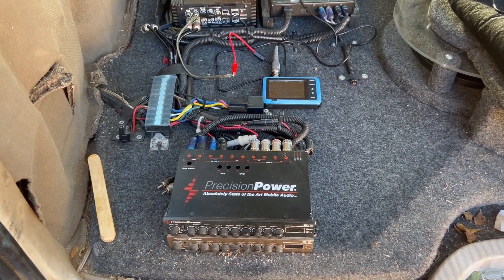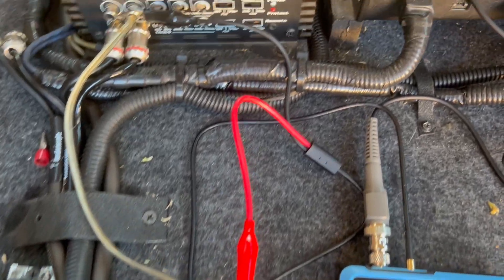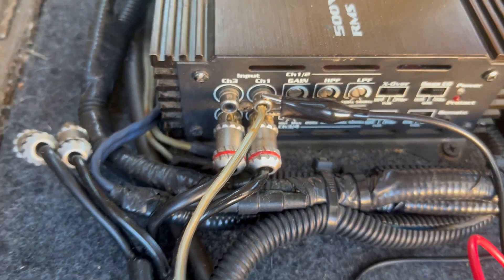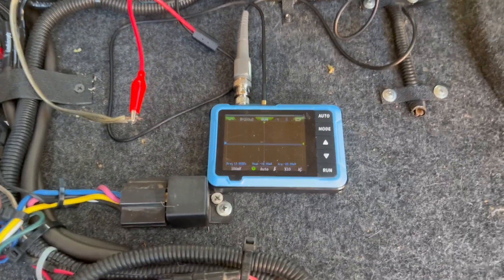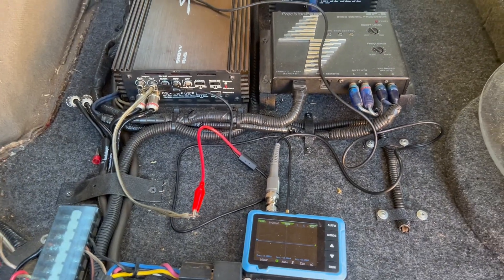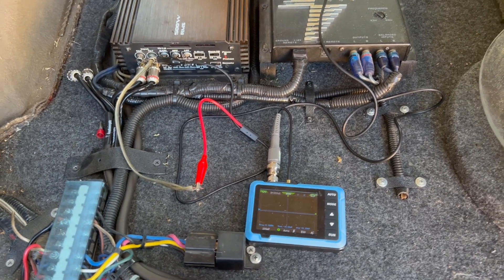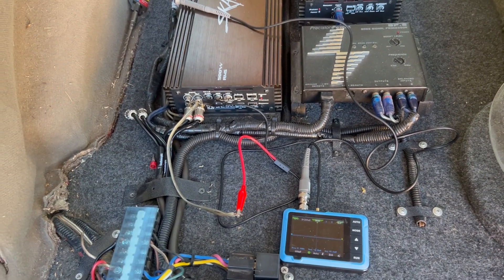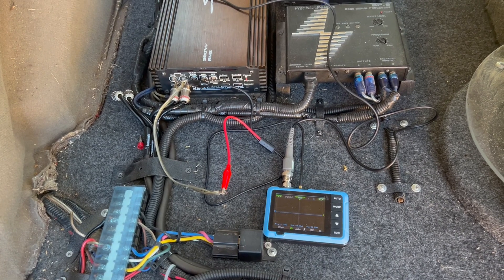How to adjust amp gain with cheap oscilloscope. And other vehicle diagnostics.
Cheap O-scope. 50 bucks. DIY perfection. MUST HAVE in DIY tool box.